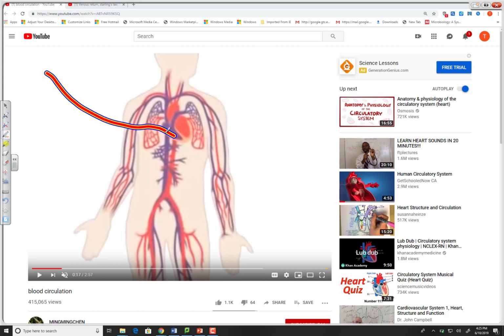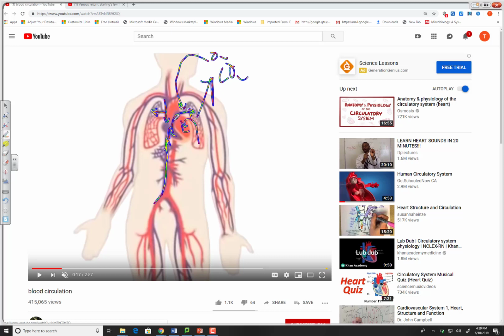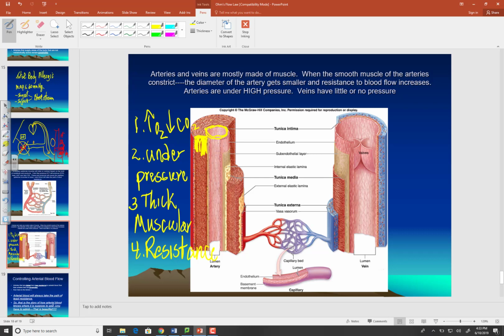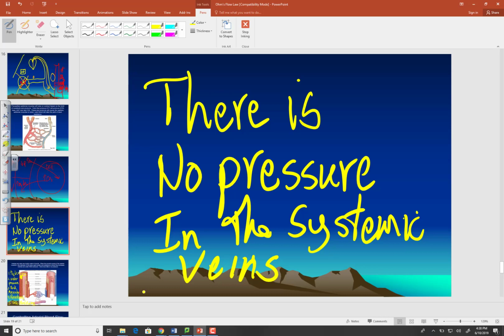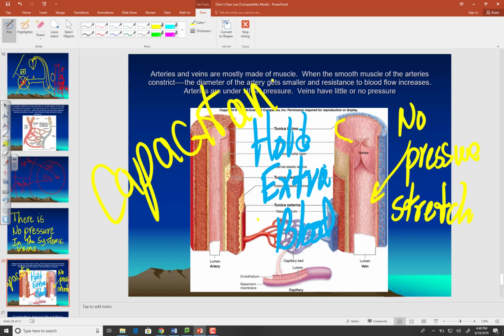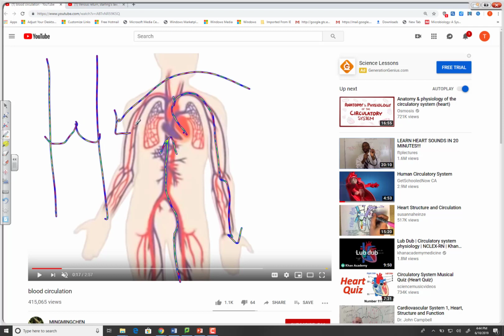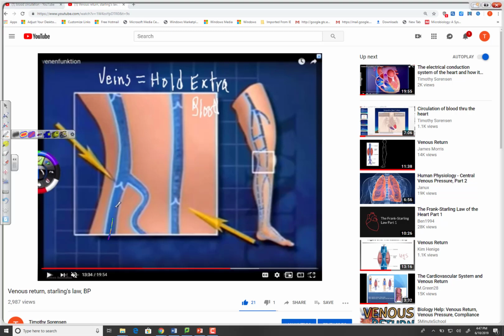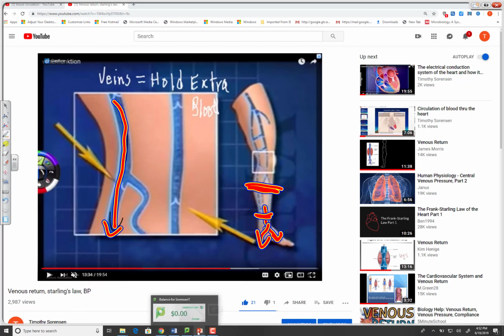Differences between arteries and veins and how venous blood gets back to the right side of heart